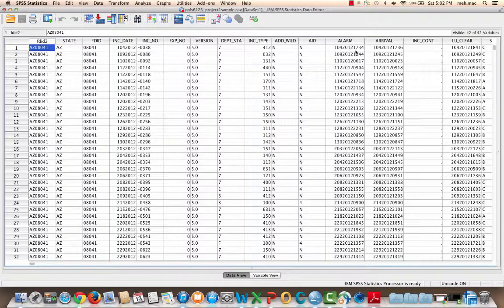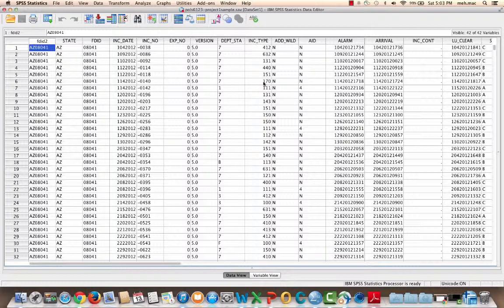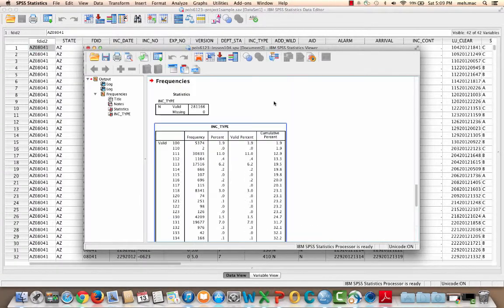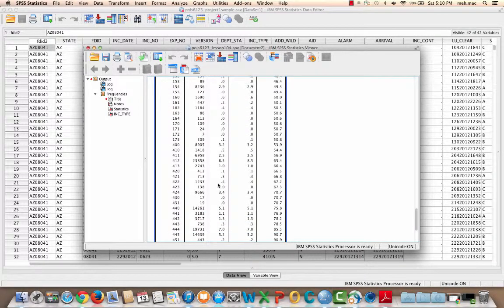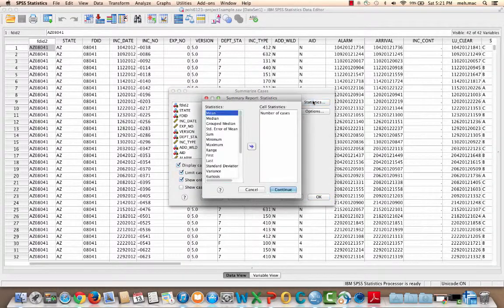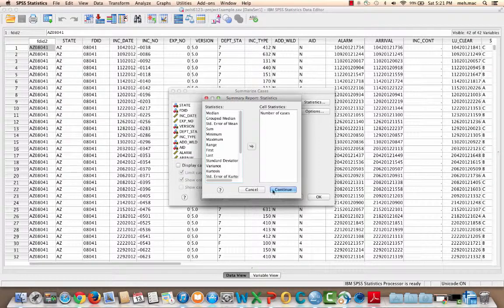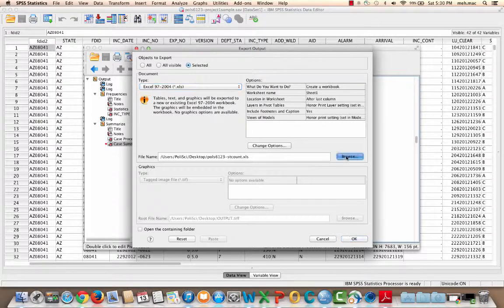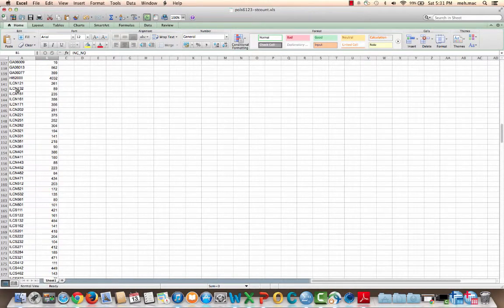pols6123-lesson104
Coding reliability and the number of observations per station